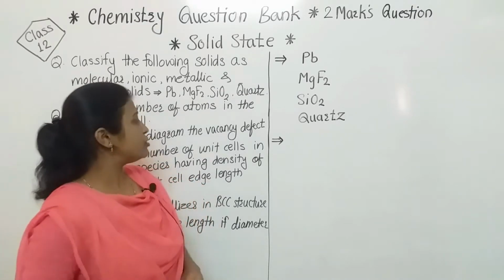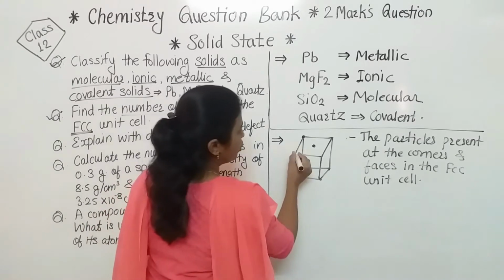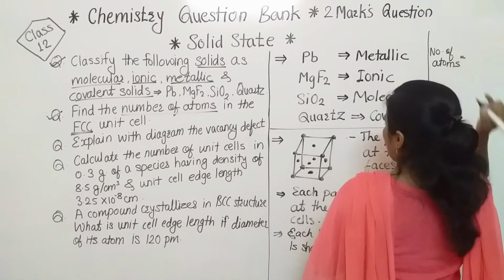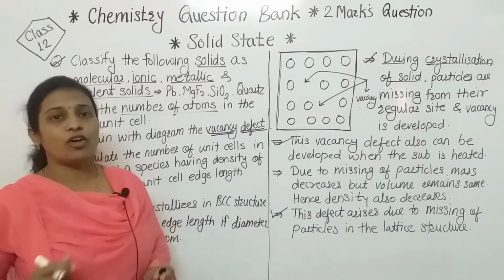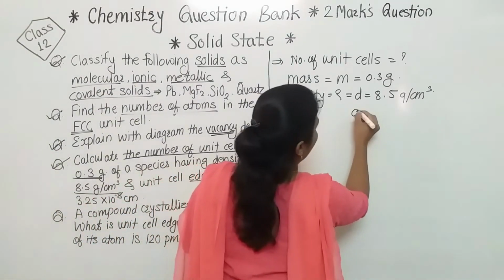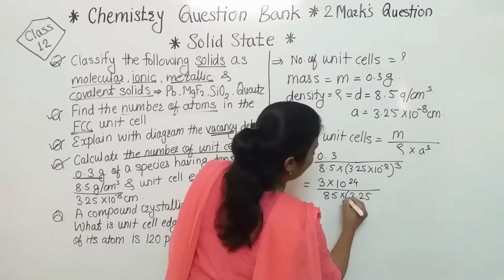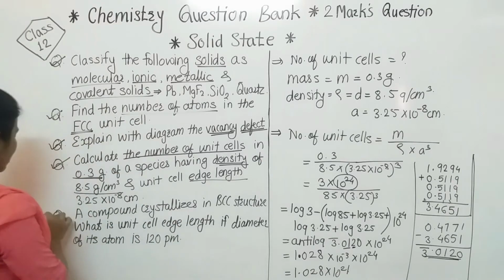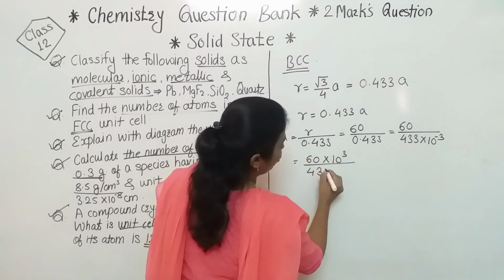12th # Solid State (Part-II ) # Question Bank With Solution # Maharashtra State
12th  # Solid State  (Part-II ) #  Question Bank With Solution # Maharashtra State